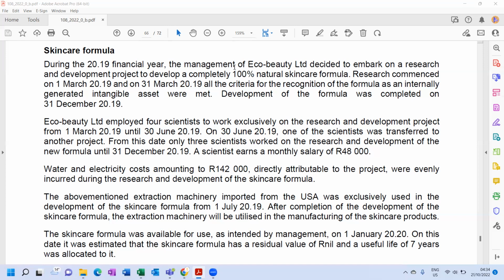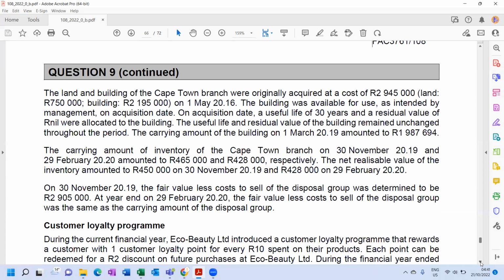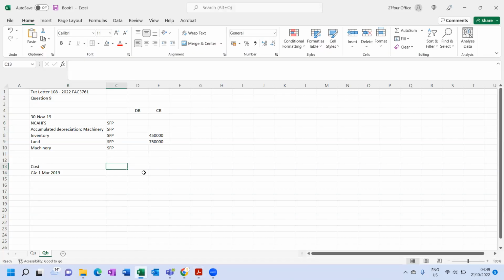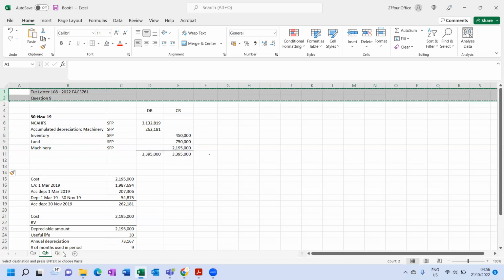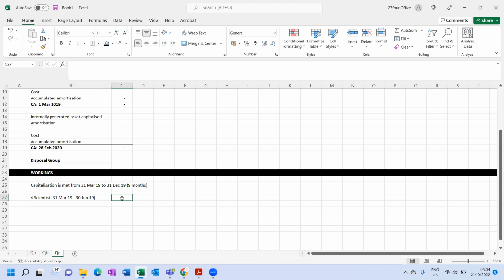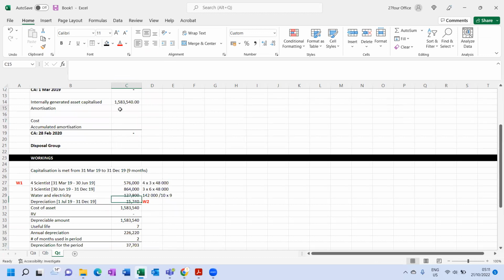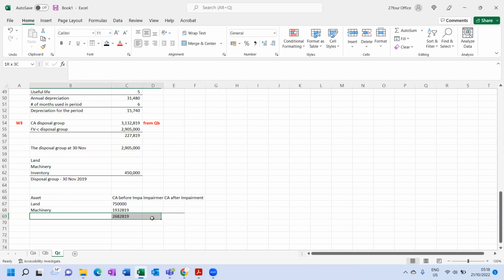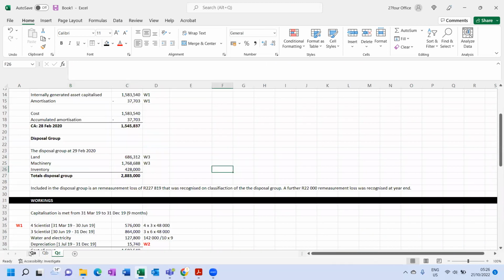Eco-Beauty Ltd | FAC3761 | Qb&Qc